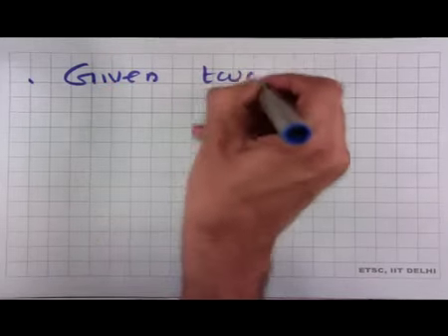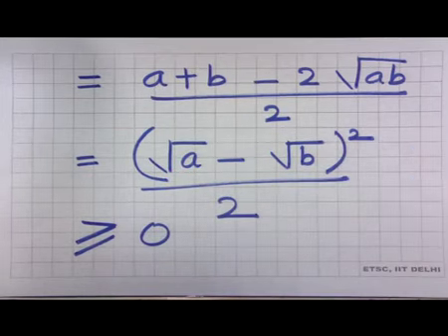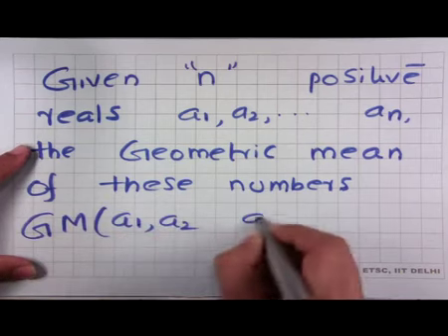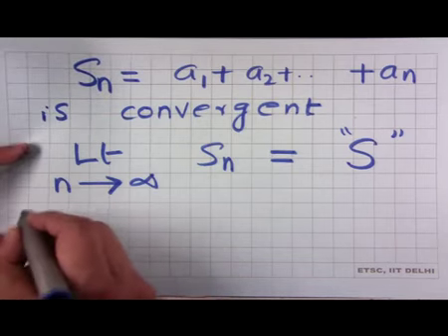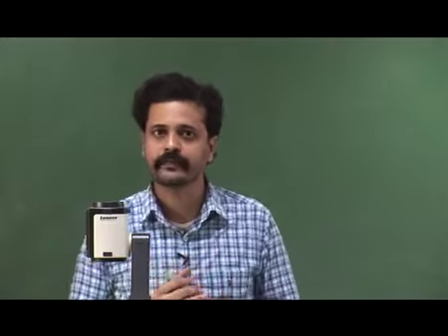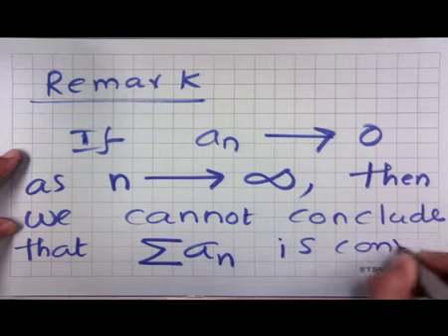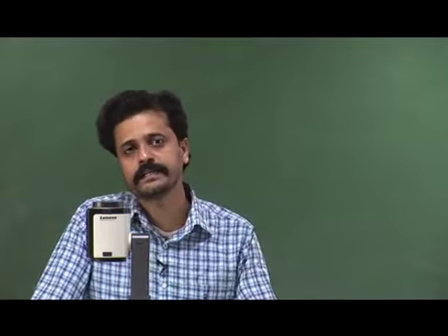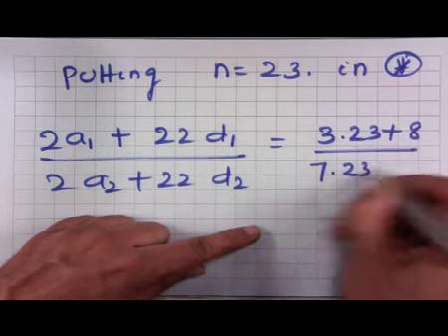Mathematics Class 11 Unit 10 Chapter 09 Sequence and Series L 7/10